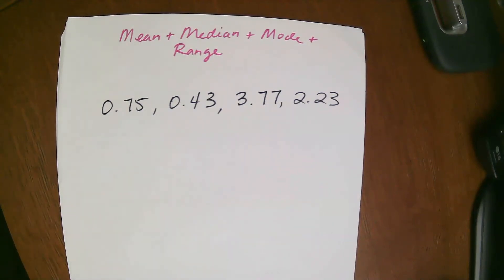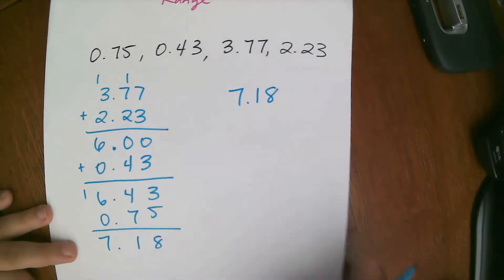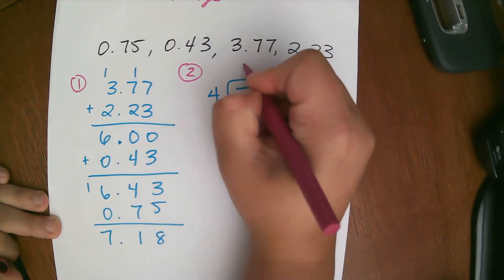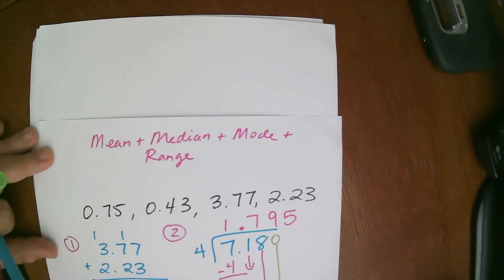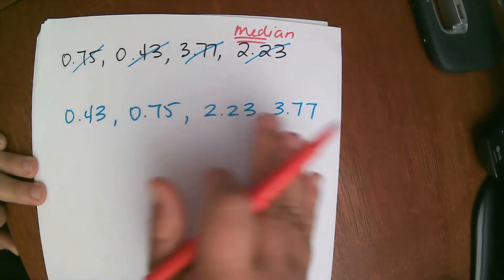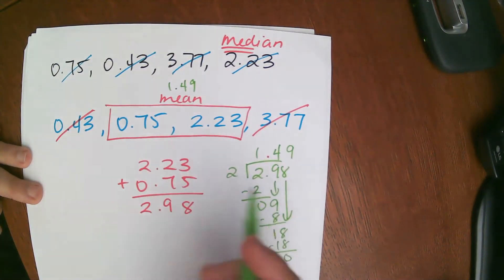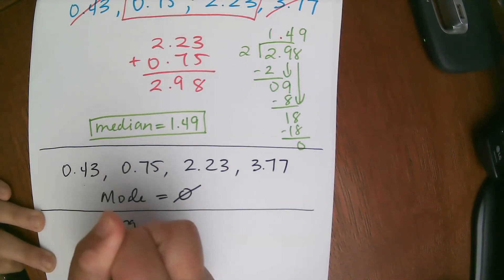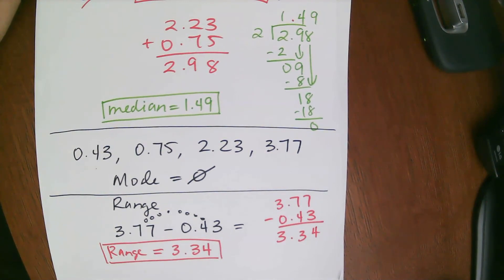Mean, Mean, Mode & Range with Decimals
Mean, Median, Mode, and Range involving decimals.